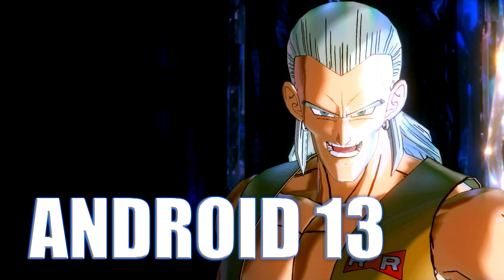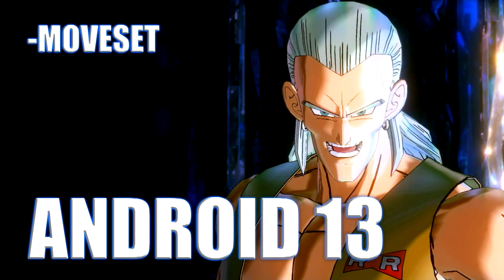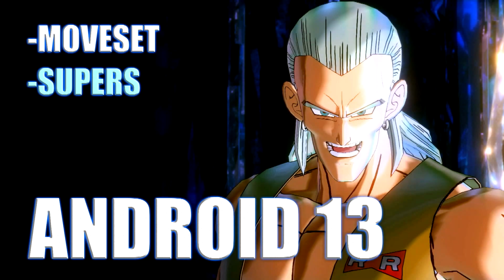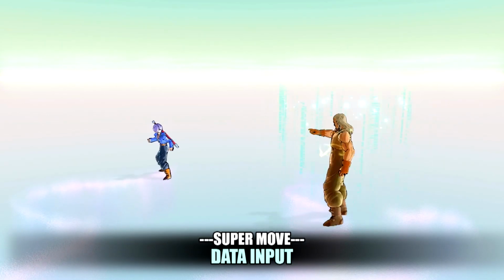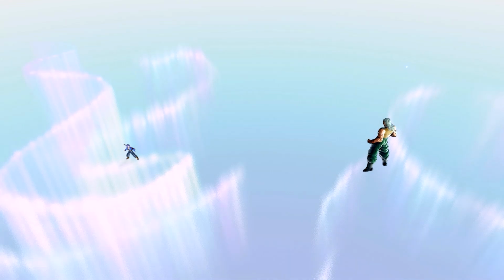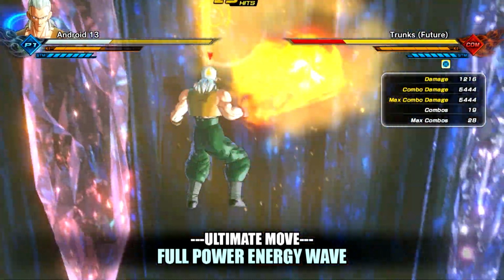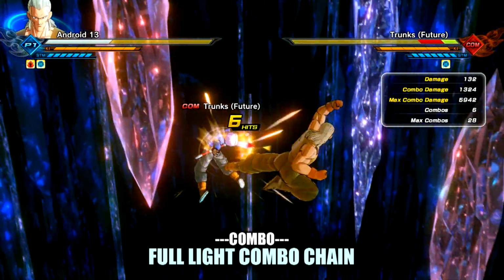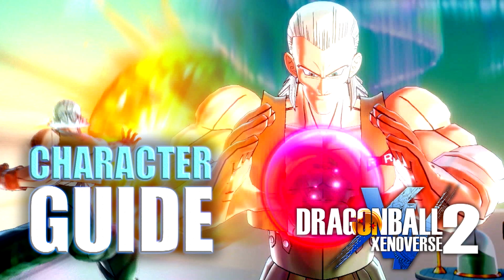Character Guide: Android 13 - Dragonball Xenoverse 2 DLC Pack 5 (Extra Pack 1)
This is a character guide for Android 13 released in DLC pack 5 or extra pack 1.
In this video I will cover his stats, supersoul, moveset and damage.
For videos on other characters released in dlc pack 5, there will be videos for those, too.